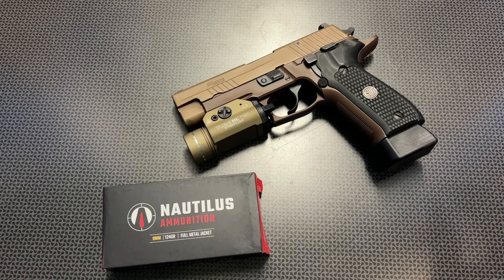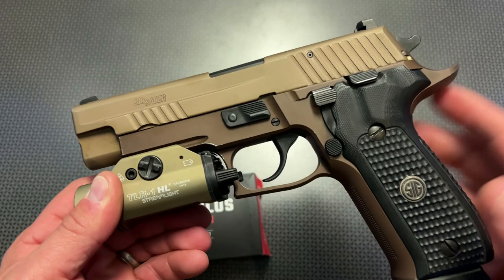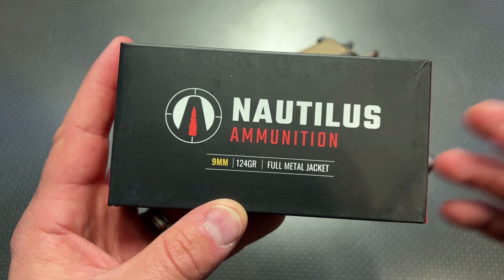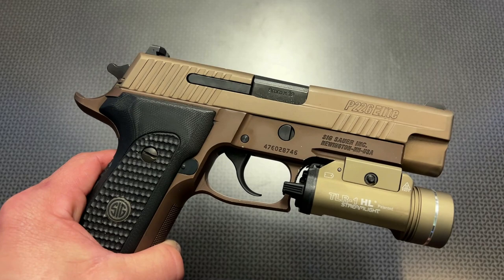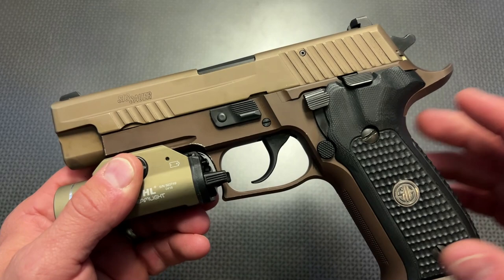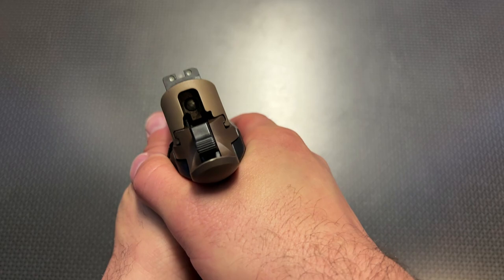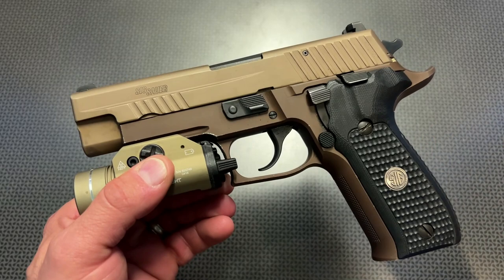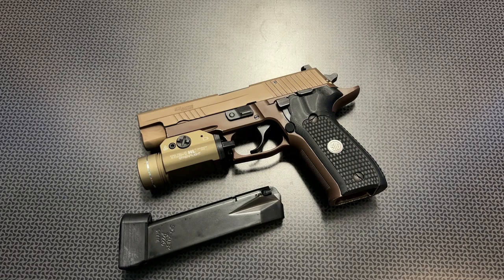Sig Sauer P226 Emperor Scorpion 9mm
704 Tactical Campsite Page